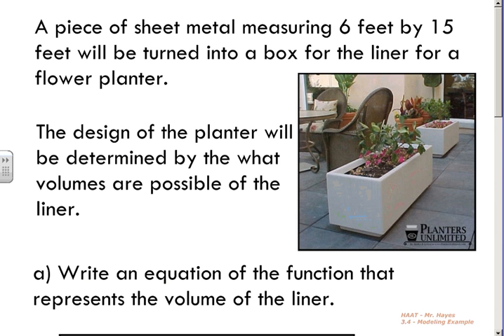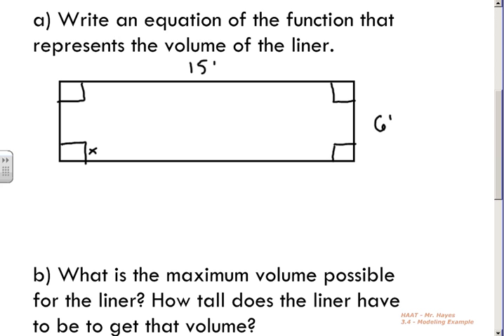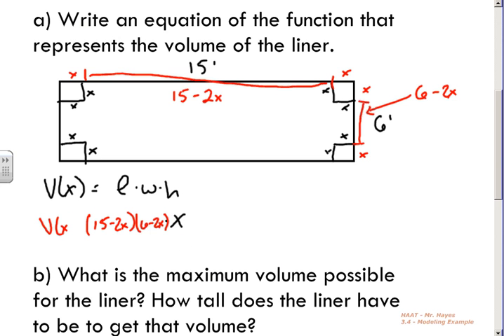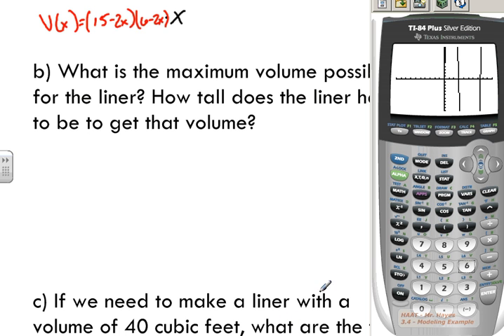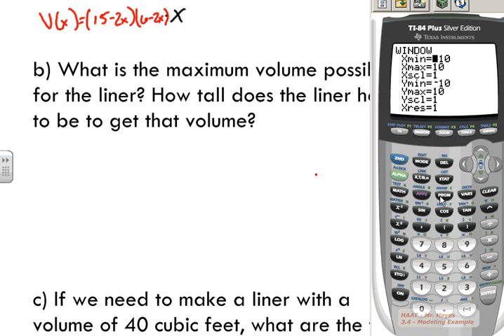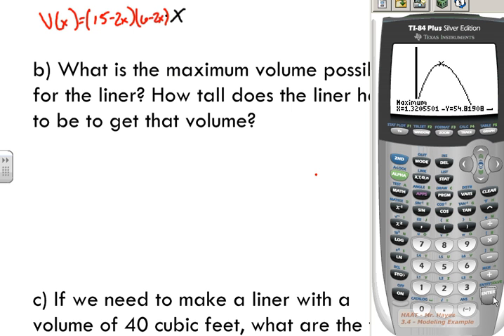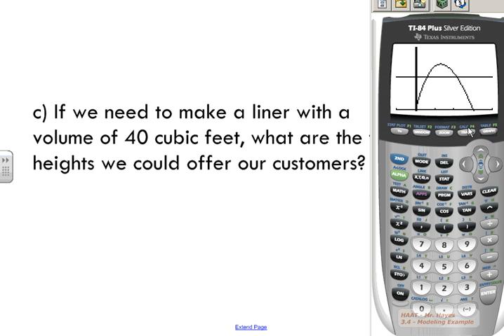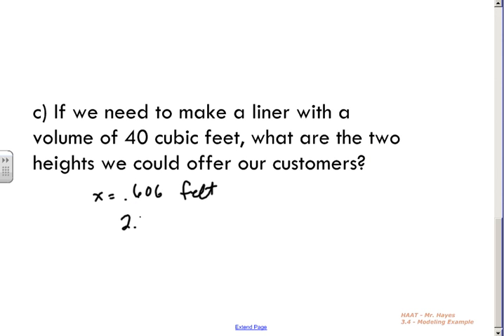9 Minutes to Learn Modeling with Polynomial Functions with Examples | Algebra 1 2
Some examples of applications of polynomial functions. From Honor Advanced Algebra w/Trig's Target 3.4. There are some basic examples Algebra 1 students could understand but geared for Algebra 2.